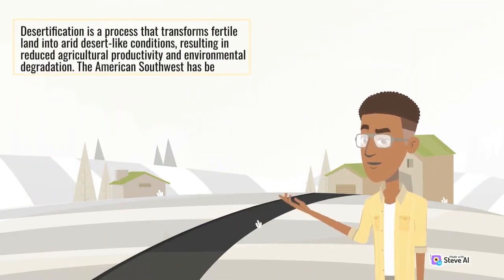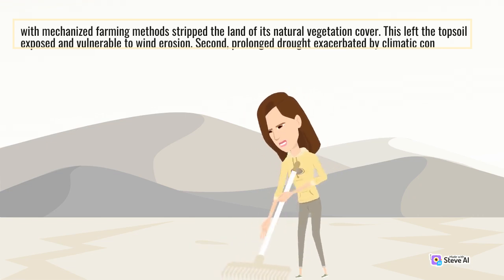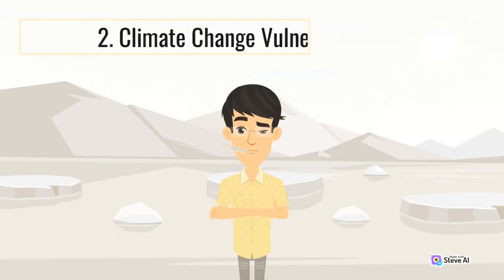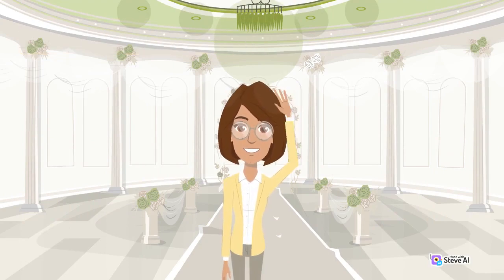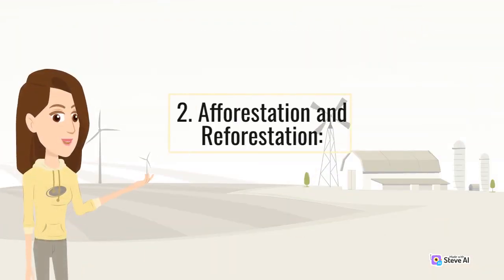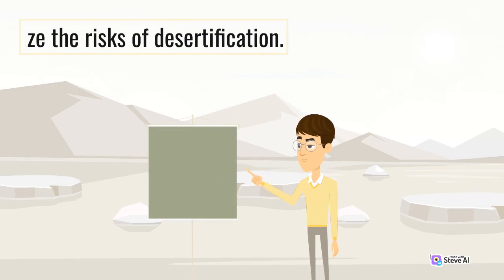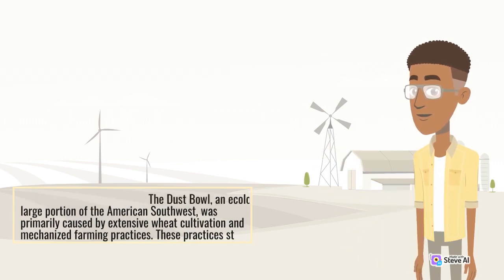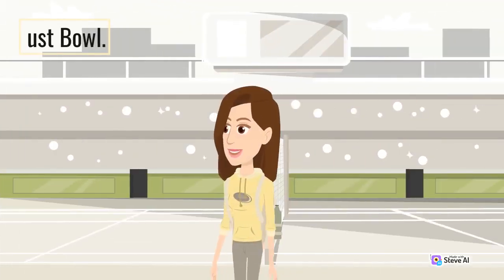Desertification in the American | Lessons from Desertification | Recovery desert | World Geography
Desertification in the American
 Lessons from Desertification
 Recovery desert
 World Geography